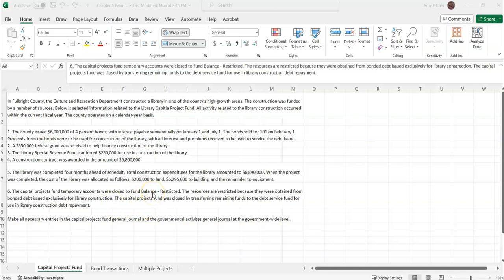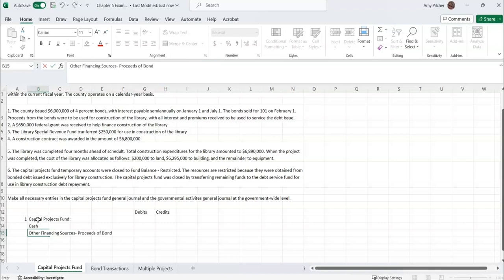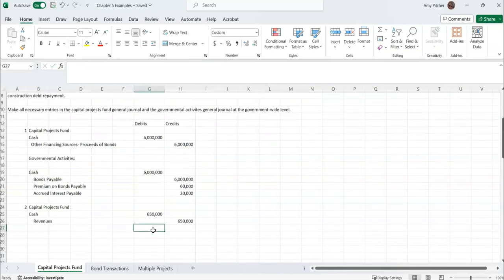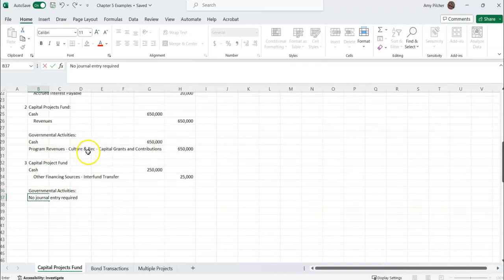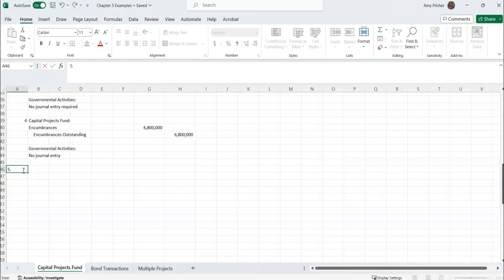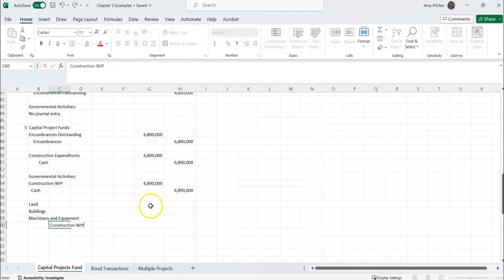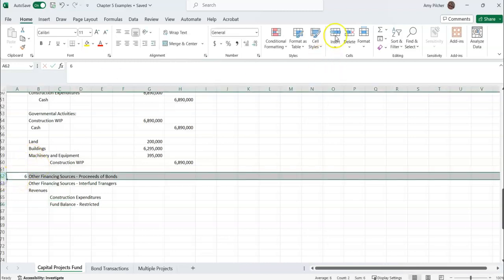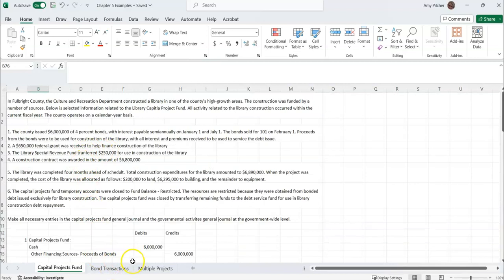AC 422 Chapter 5 Examples Video 1